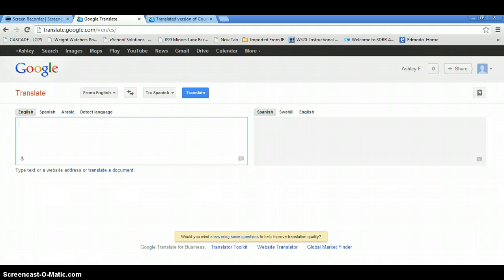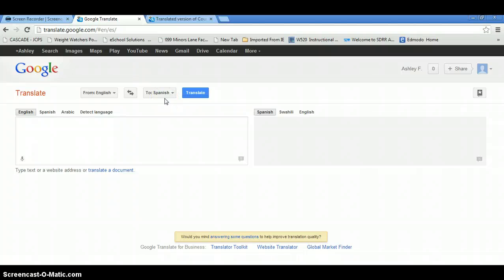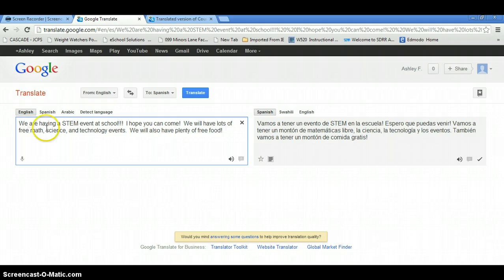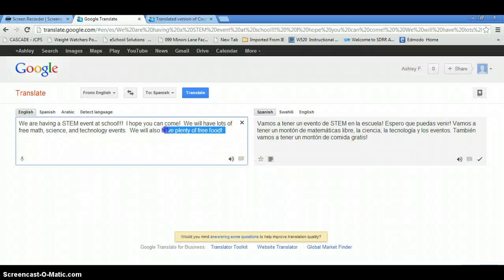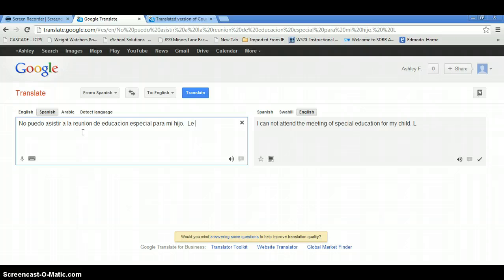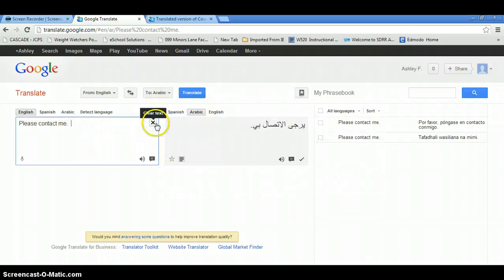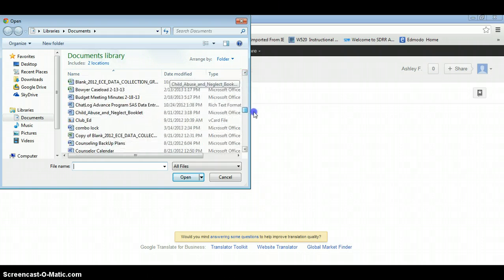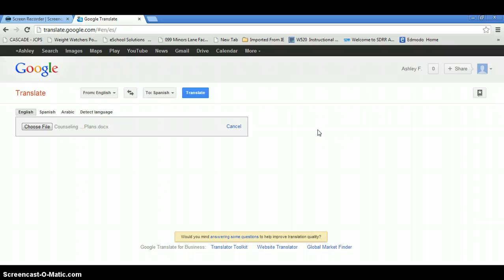Google Translator for Counselors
Easy to use translation for Counselors.